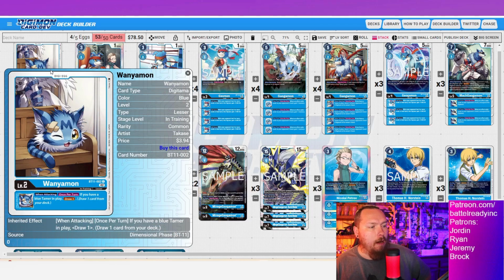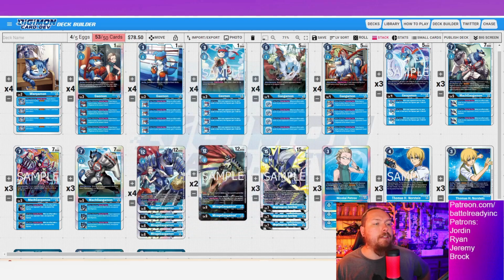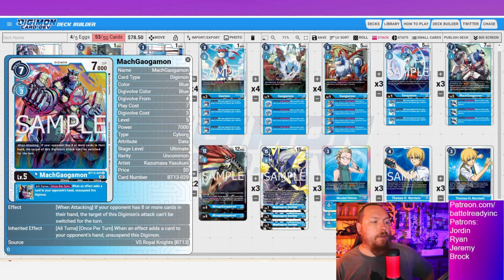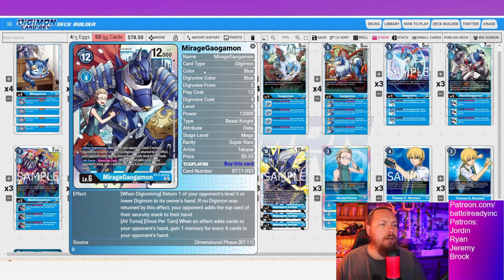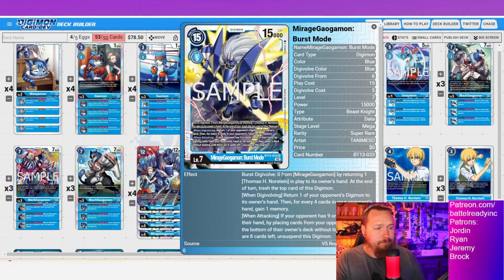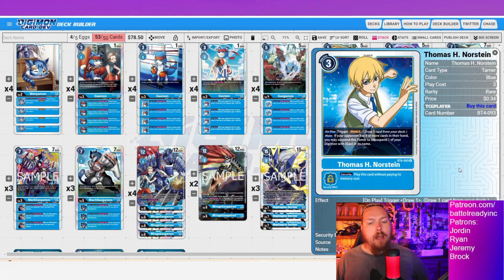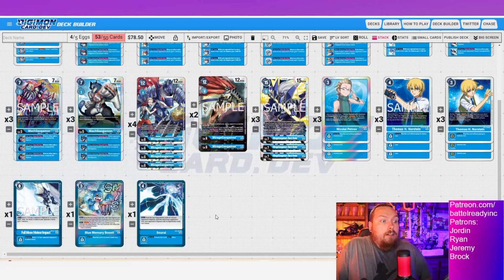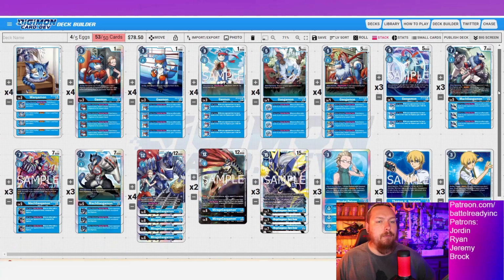Digimon TCG MirageGaogamon Burst Mode Deck Profile List and Build Theory